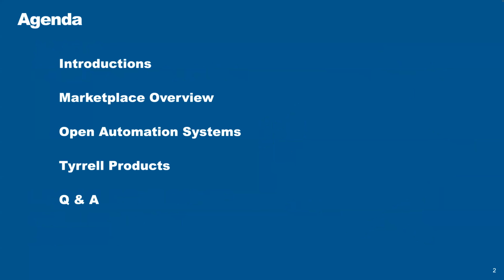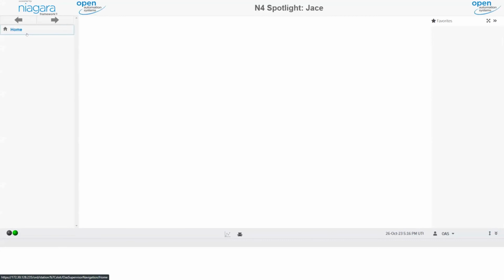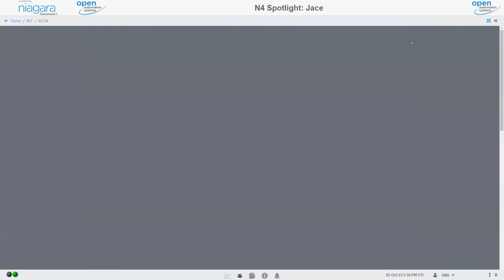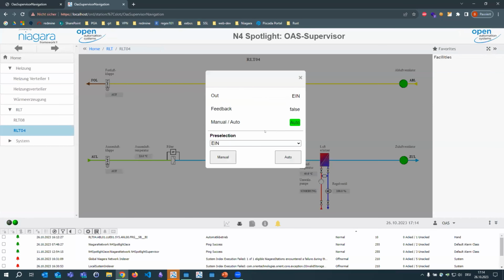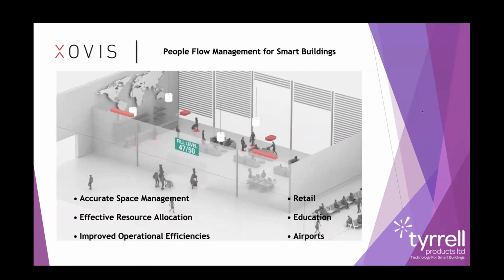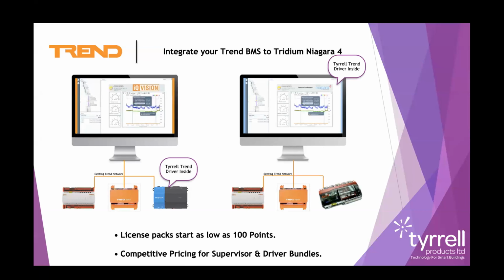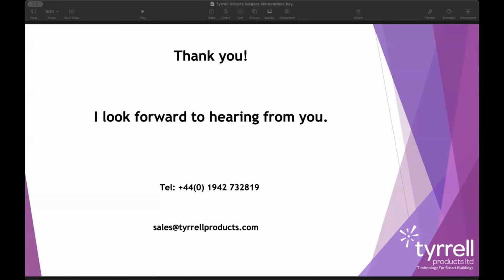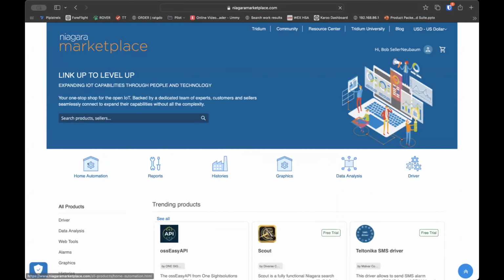TridiumTalk: Niagara Marketplace Content Spotlight - OAS and Tyrrell Products (October 26, 2023)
Niagara Marketplace is the virtual location where sellers and buyers can go for all Niagara-related enhancements and applications. This TridiumTalk showcases content from OAS Open AutomationSystems and Tyrrell Products.